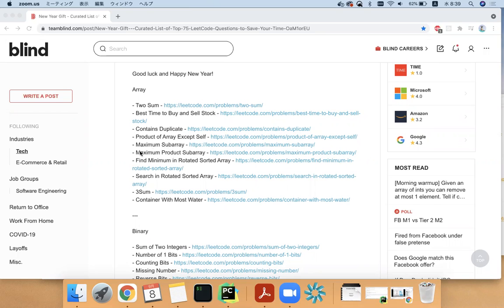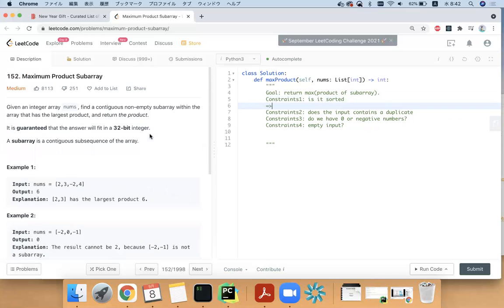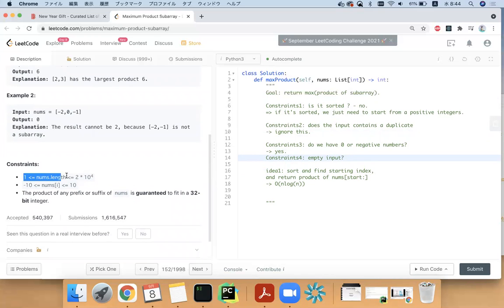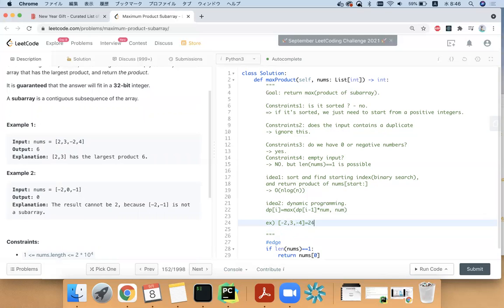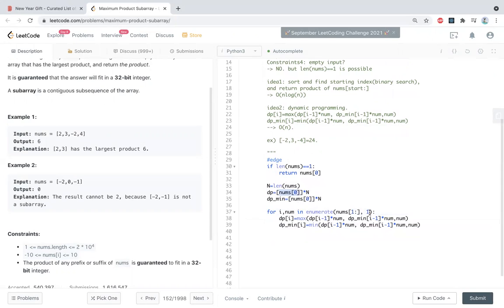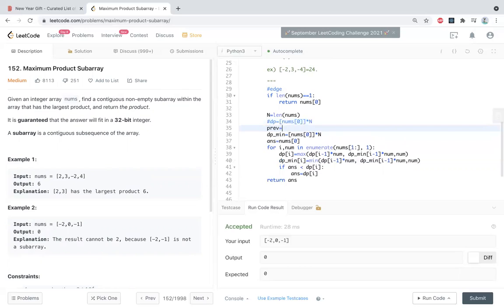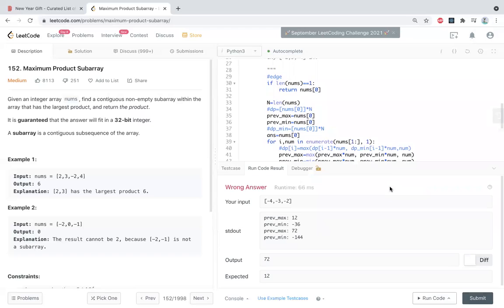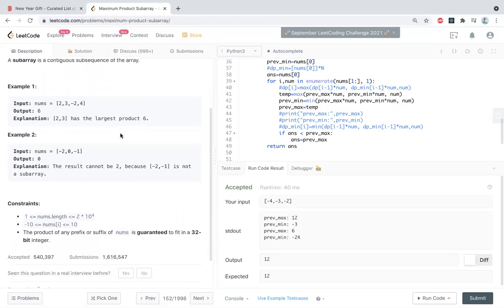[Essential LeetCode Questions] #152 Maximum Product Subarray + Memory Optimization| Python